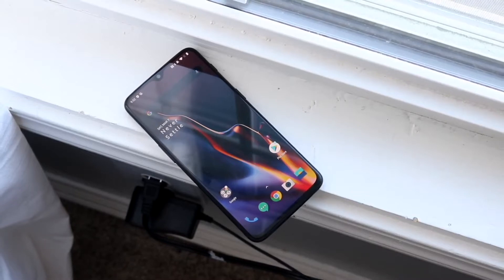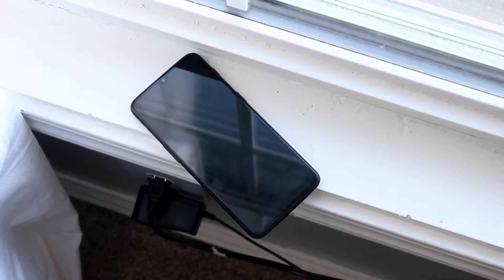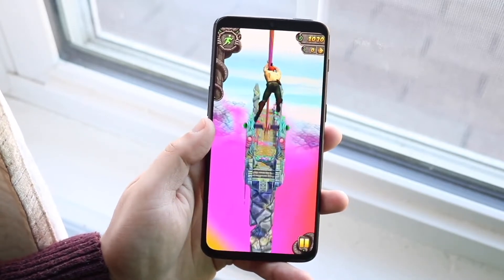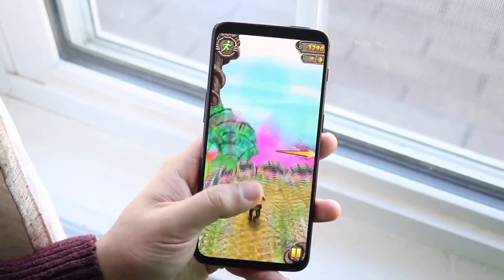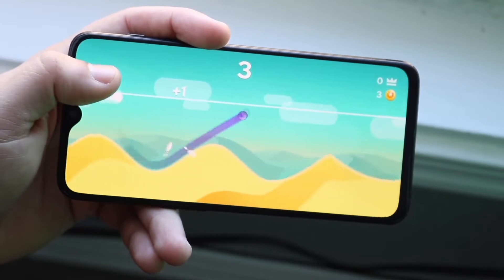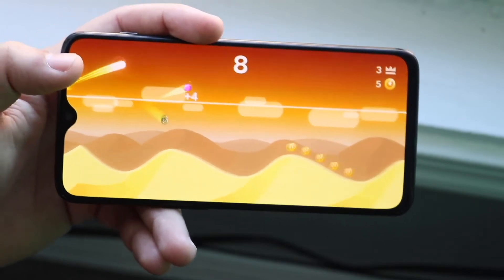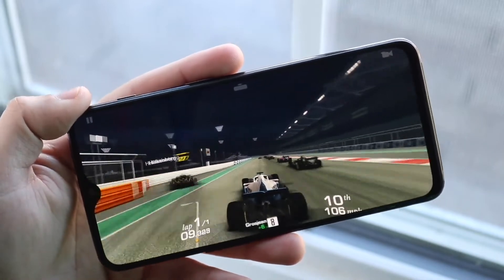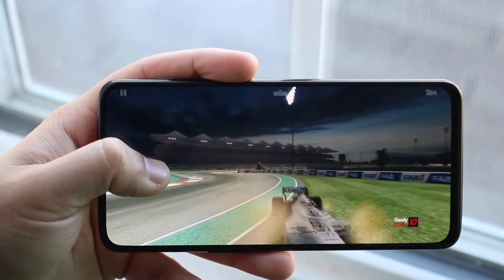Should You Buy a OnePlus 6T In 2021?